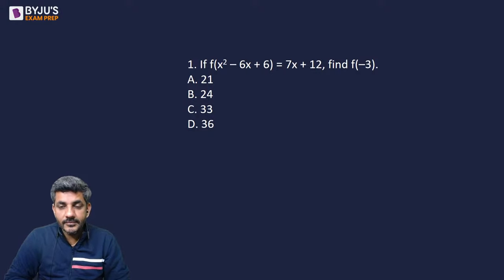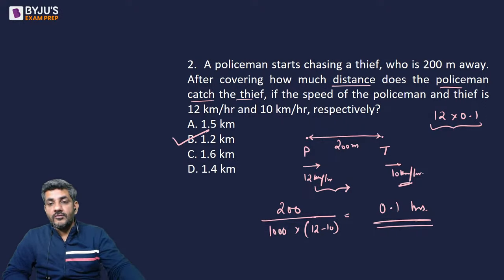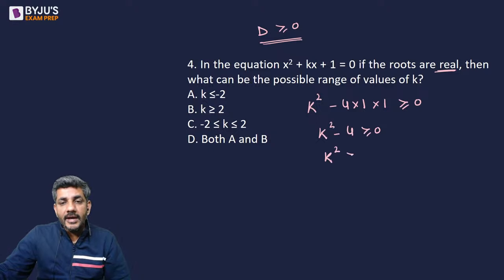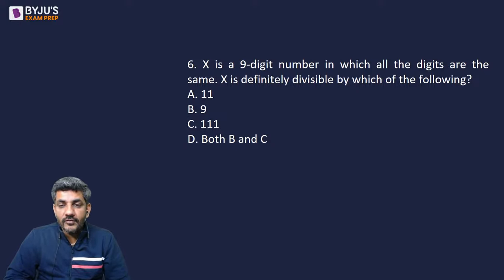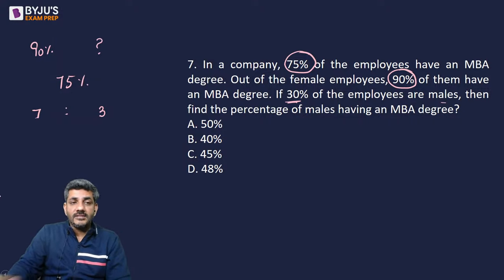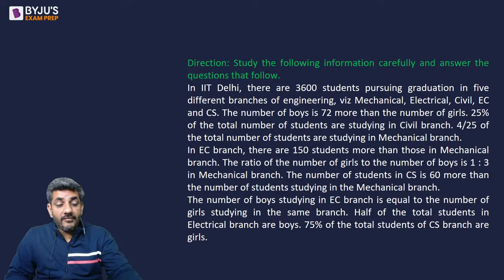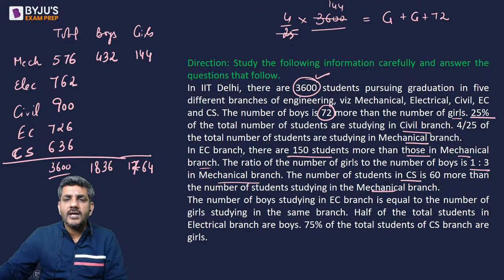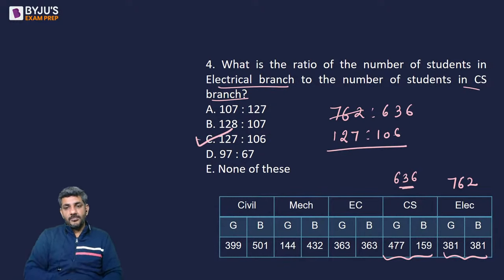CMAT 2024 | 100 Most Expected CMAT questions | Quantitative Aptitude & Data Interpretation| Part 1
In this series, we bring you the 100 most expected questions to boost your preparation for the Quantitative Aptitude and Data Interpretation sections.

Our expert instructors have meticulously curated this series to cover a wide range of topics and question types that frequently appear in the CMAT exam. Whether you're a beginner looking to build a strong foundation or an advanced learner aiming to refine your skills, this series is tailored to suit your needs.

In Part 1, we dive into essential concepts and solve practice questions to sharpen your problem-solving abilities. With detailed explanations and strategies provided for each question, you'll gain valuable insights into tackling similar problems effectively during the exam.